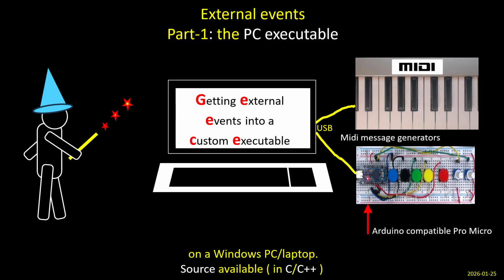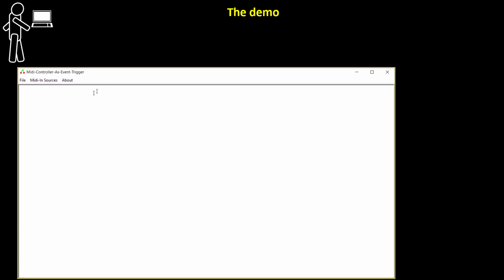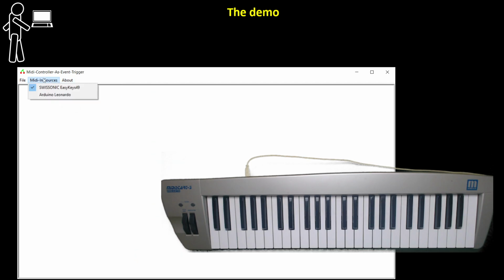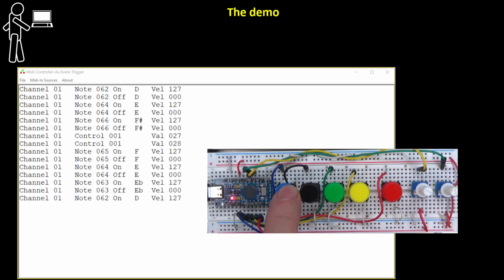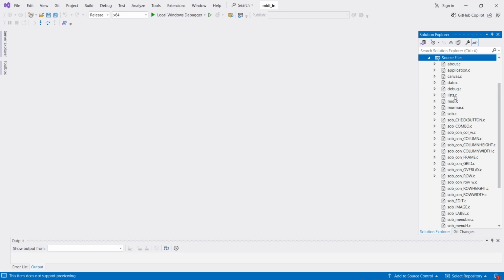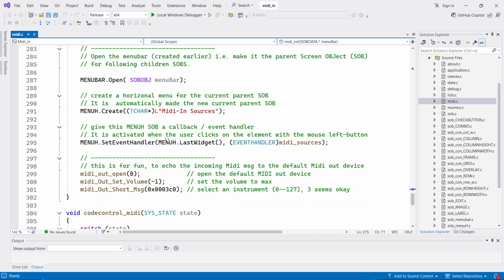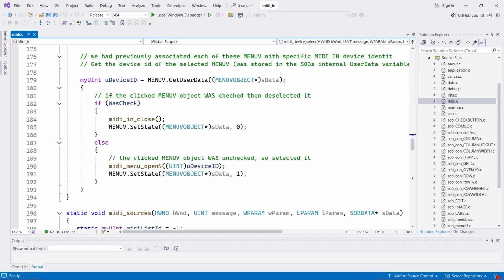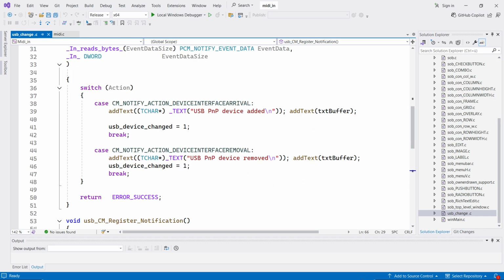MIDI controller as external event generator for a pc executable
Demonstration of a small Windows executable to respond to events reported by an external MIDI controller. The focus in this video (part-1) is on the PC executable (written in C/C++). Part-2, a separate video, focusses on a custom MIDI controller  based on a Arduino compatible Pro Micro board.